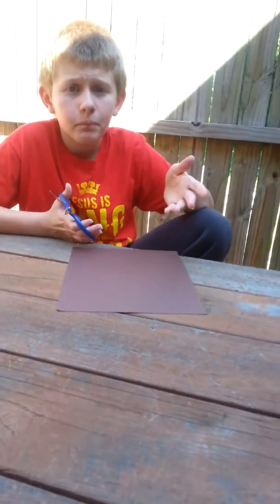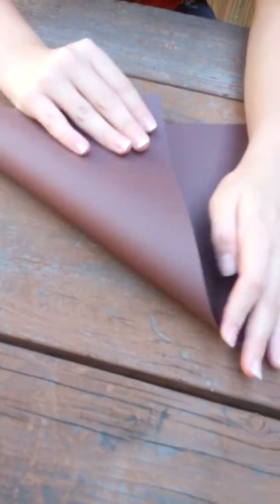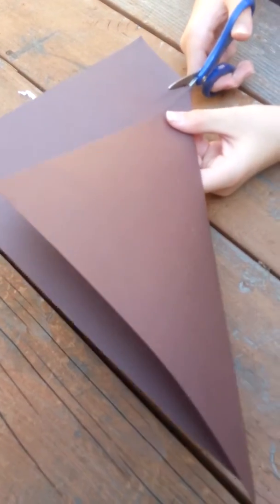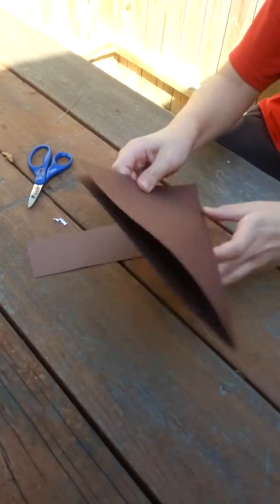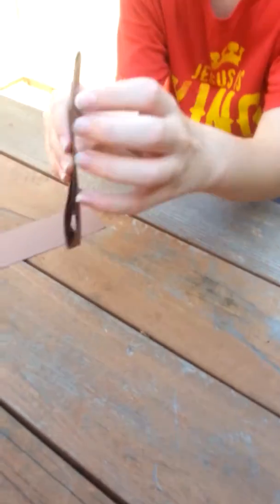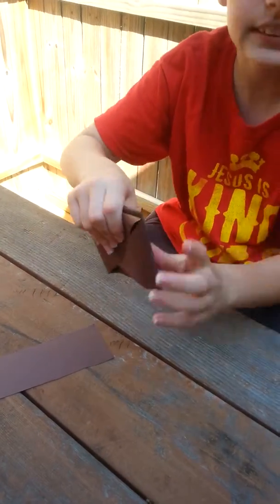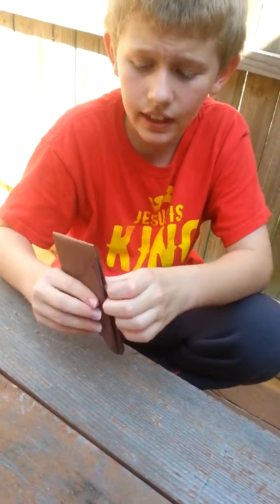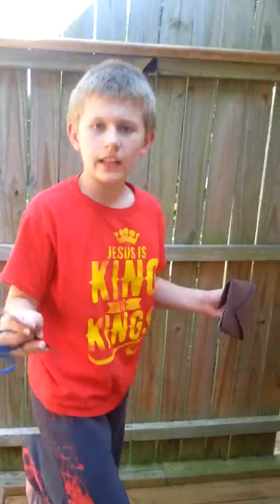With Richard vause#2